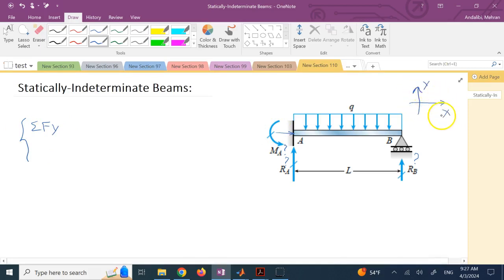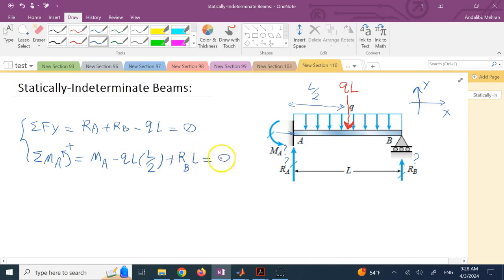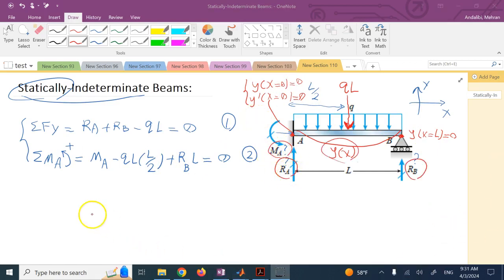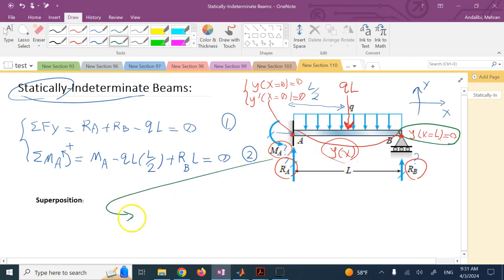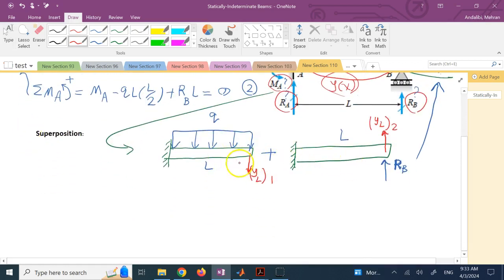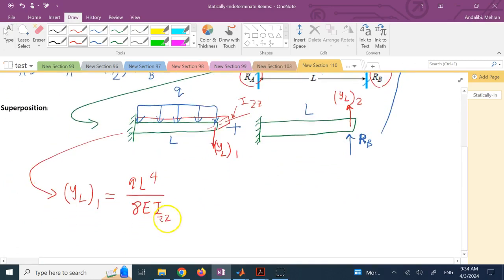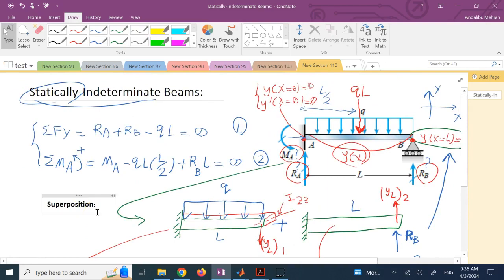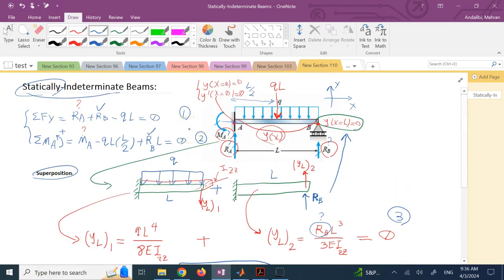Support Reactions in Statically-Indeterminate Beams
Solving for support reactions in Statically-Indeterminate Beams is shown in this video.